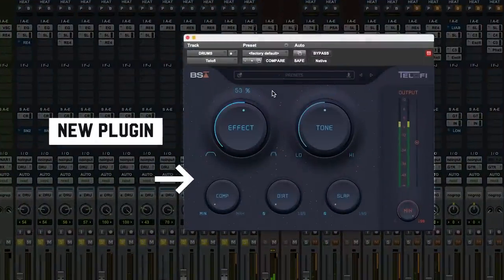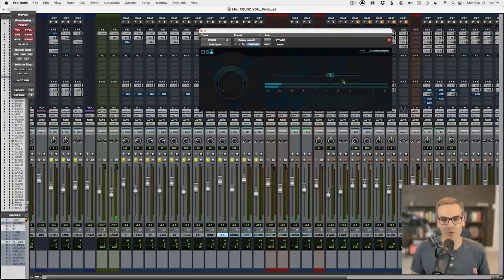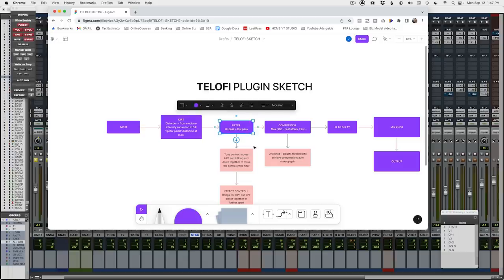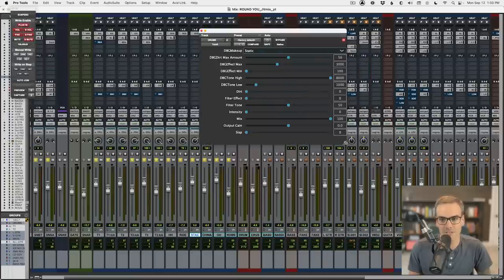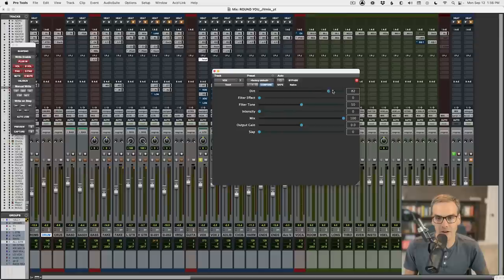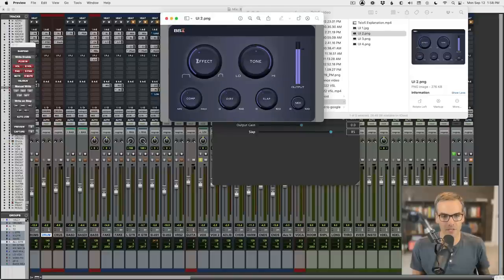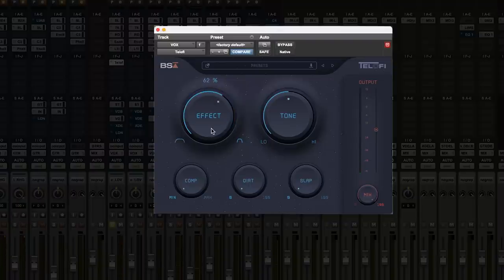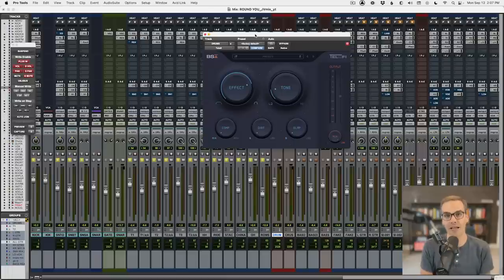How to develop plugins from scratch (behind the scenes!)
☛ Don't miss the release of an all-new Black Salt Audio plugin this Friday, September 30, 2022.

In this video, I explain how I come up with Black Salt Audio plugin ideas and map out the signal flow…
How we test early versions with “ugly builds”…
And how it all gets tied together into a super-functional and polished plugin.